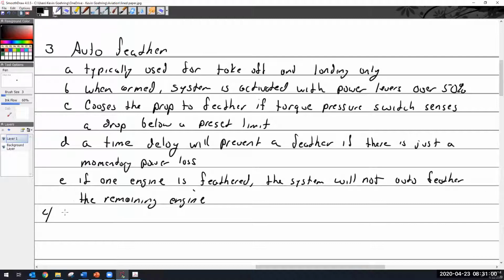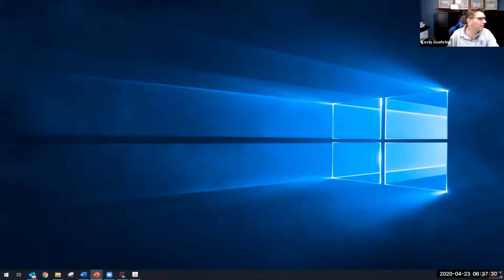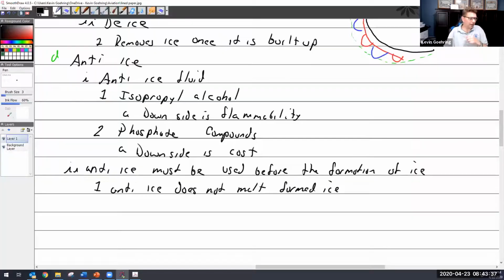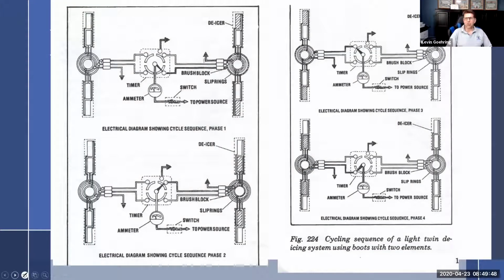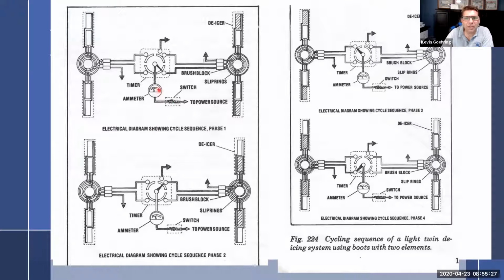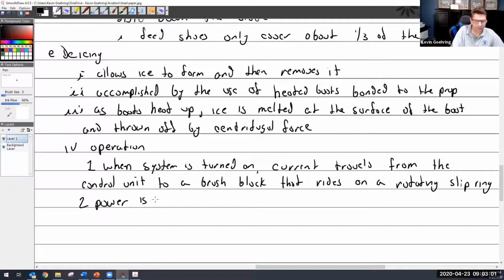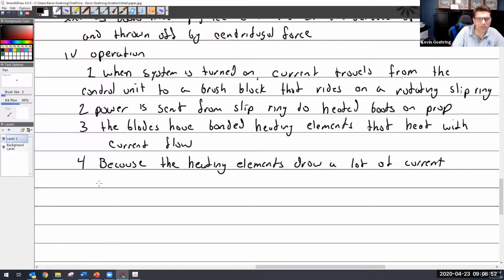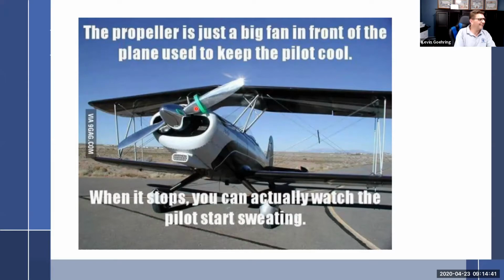4 22 20 Part 3